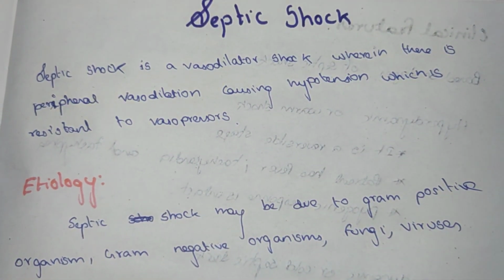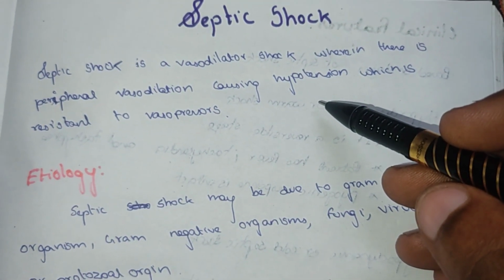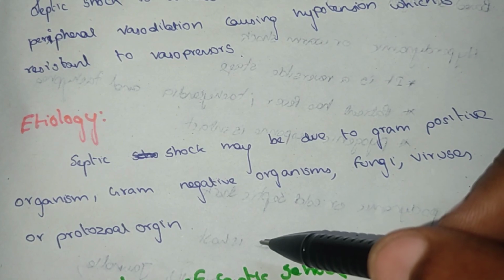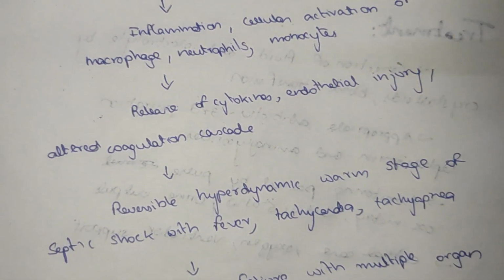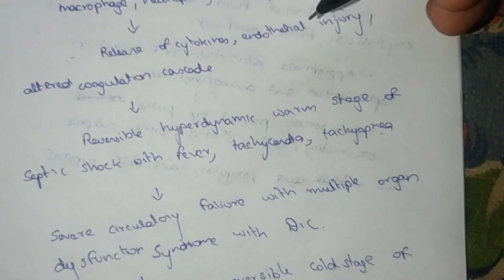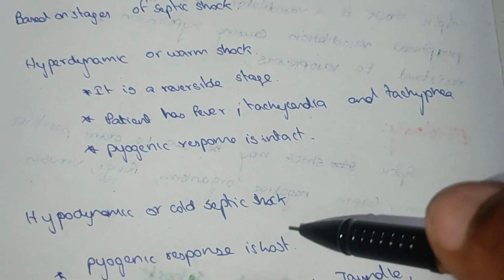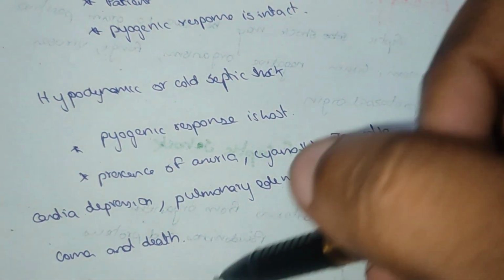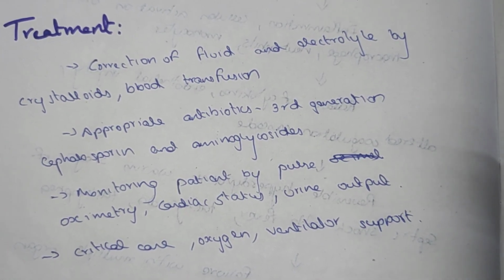SEPTIC SHOCK IN ENGLISH/ETIOLOGY/PATHOPHYSIOLOGY/CLINICAL FEATURES/MANAGEMENT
FOR NOTES DO FOLLOW INSTAGRAM